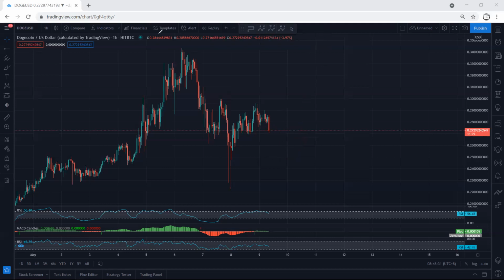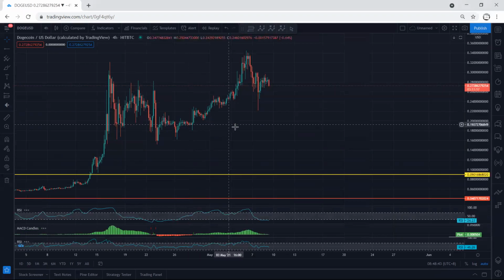Dogecoin Technical Analysis for May 9, 2021- DOGE - HITBTC CHART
TEMJTWcKyCmaJ61mdxLW1myo1A6PTnPNDV